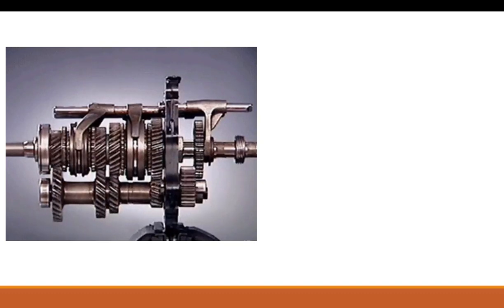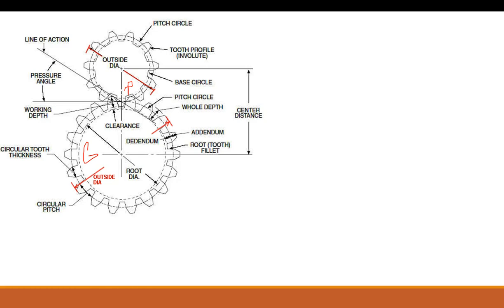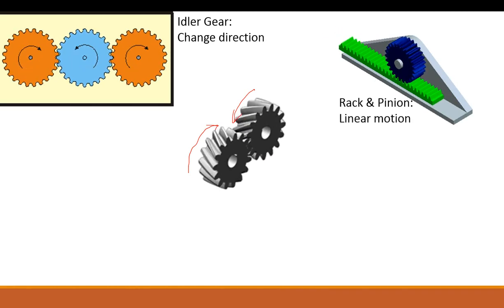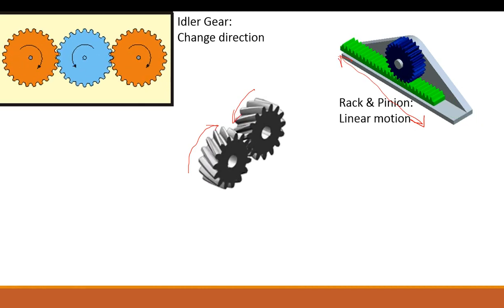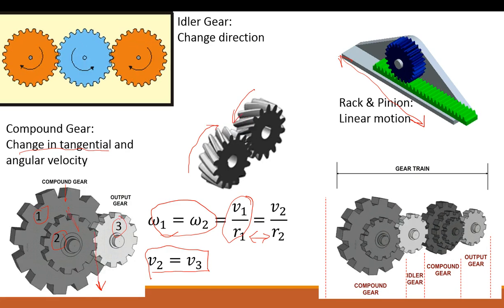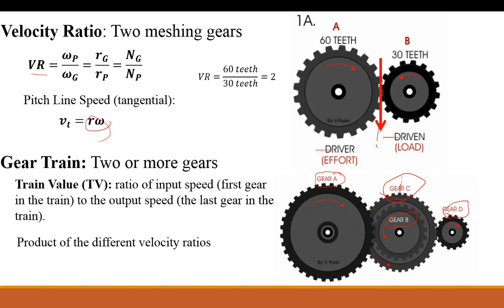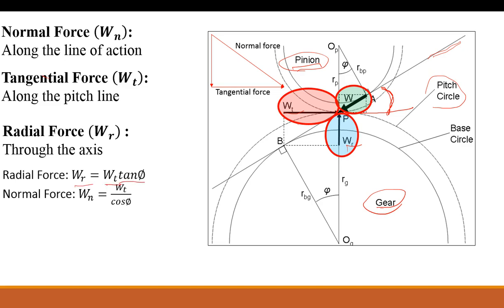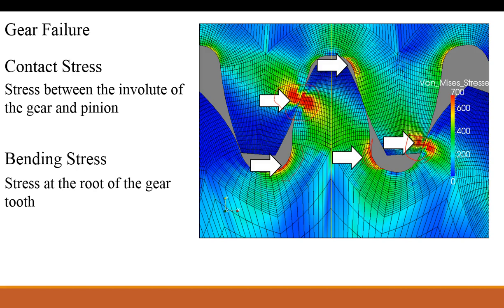Mechanical Design (Part 2: Gear Overview)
This is a video the is an overview on gear design.  It discusses gear features, applications, velocity ratios and train values as well as gear failures, (contact and bending stress).

This video will give a student a good starting point for gear design.